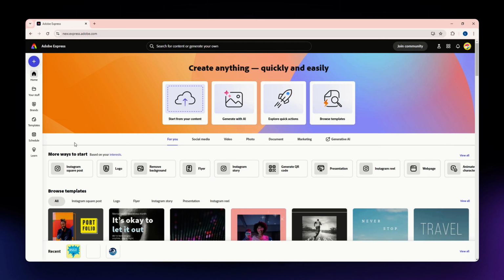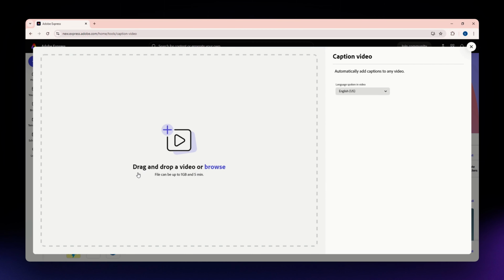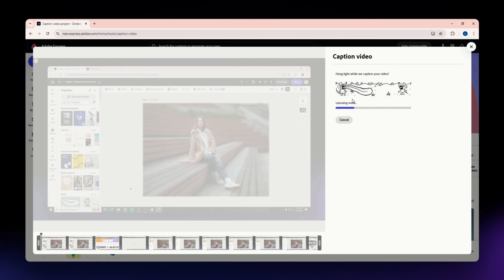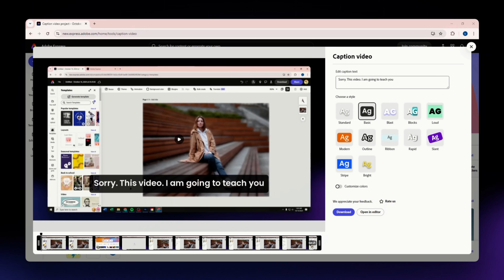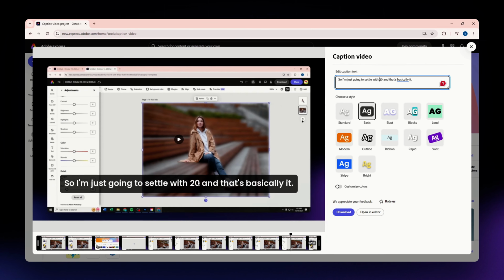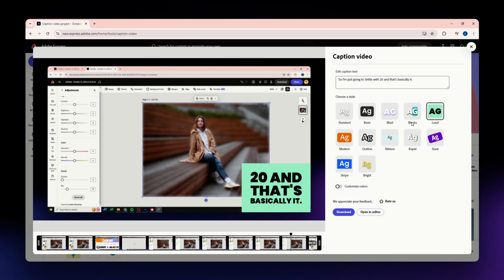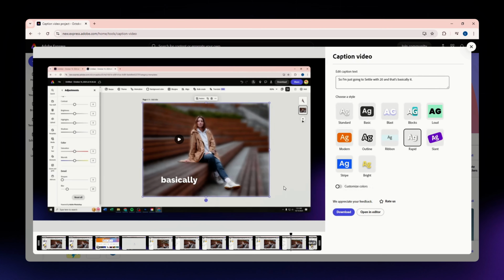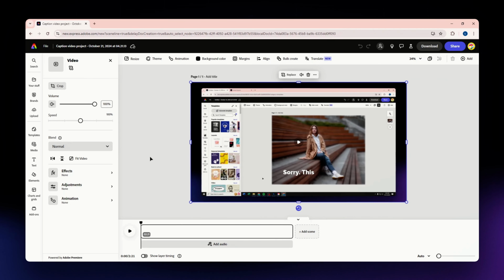How to Add Subtitles on Adobe Express (Easy 2026 Updated Tutorial)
Learn how to easily add subtitles to your videos on Adobe Express with this updated tutorial. No need to struggle, just follow our step-by-step guide to make your videos accessible and engaging for all viewers.